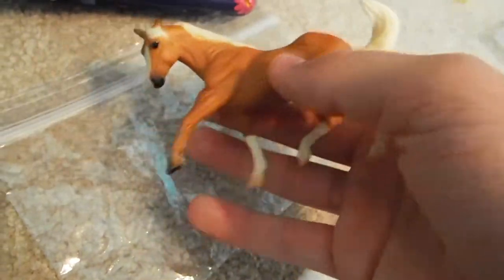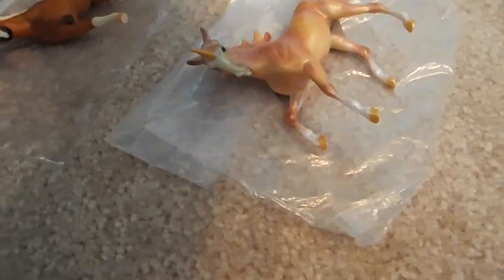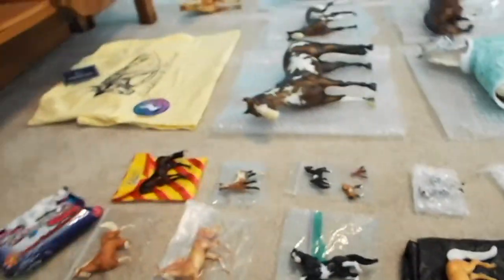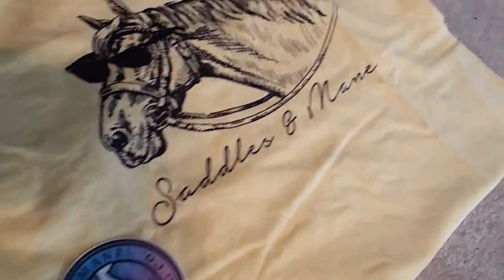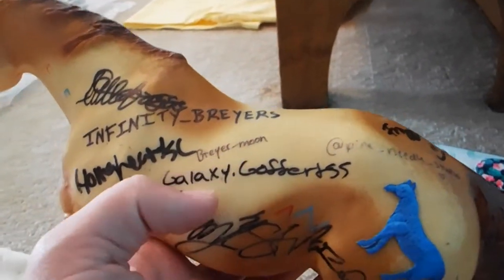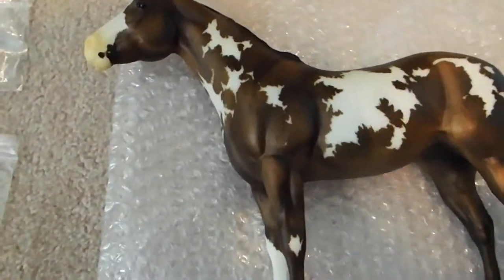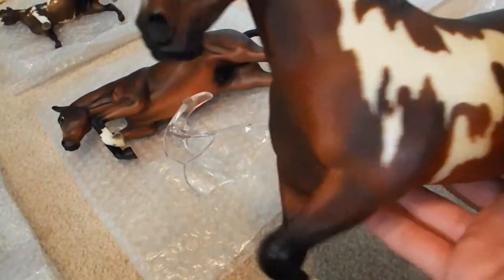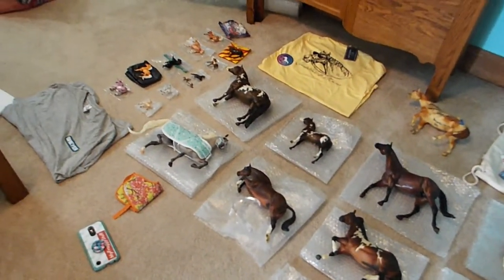Breyerfest 2018 Haul!!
Hey guys! I am back from Breyerfest and to say that it was great would be an understatement. Last year was my first year, so this year was more enjoyable since I kinda knew how it ran. Anywho, I had so much fun and met so many amazing people. I'm also really happy with the models I got. Last year I only had saved up enough money to get 6-7 models, this year I had enough to buy 23 and some other goodies, haha.
My other socials!